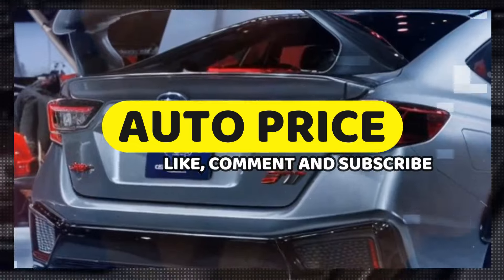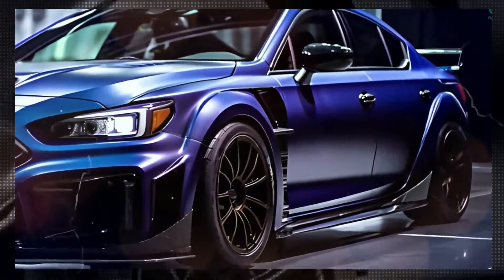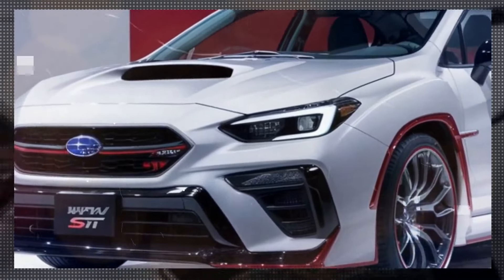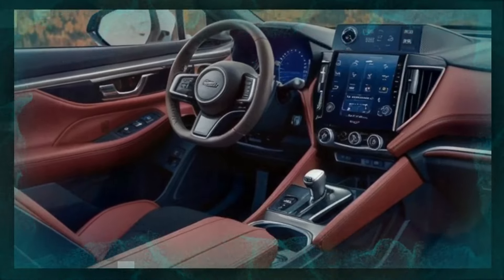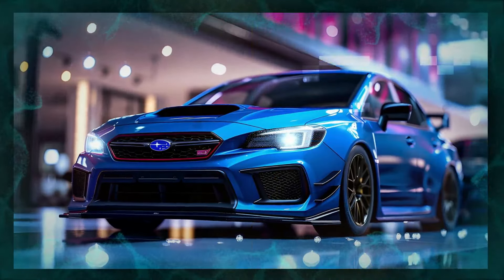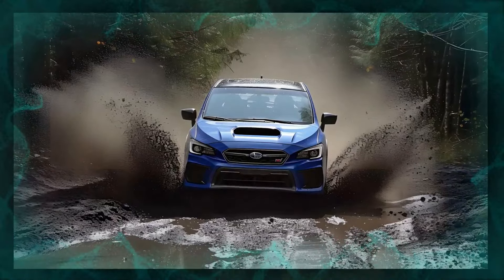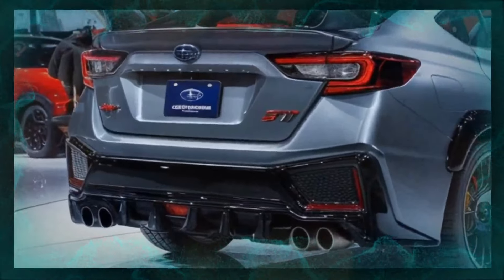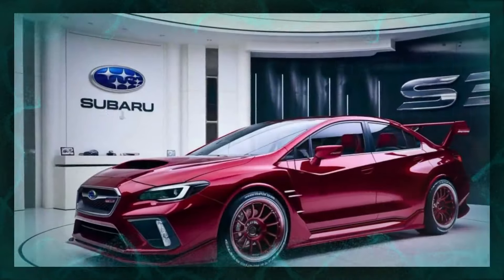Finally 2025 Subaru WRX STI Officially Revealed - Here Are The Details Of This SPORT SEDAN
2025 Subaru WRX STI - Subaru officials have teased the WRX STI’s return in 2025. We’ve rounded up the full details on the speculated specs and features.
Performance is the WRX STI’s main strength. Under the hood, you’ll find a 2.4-liter turbocharged boxer engine that produces 310 horsepower and 290 lb-ft of torque. That power is sent to all four wheels via Subaru’s signature symmetrical all-wheel-drive system, which is mated to a six-speed manual transmission.
The car accelerates from 0 to 60 mph in just 4.8 seconds, and its handling is razor-sharp thanks to a retuned suspension and a sophisticated driver-controlled center differential.
Brembo brakes provide excellent stopping power, ensuring the STI can handle both the track and everyday driving.